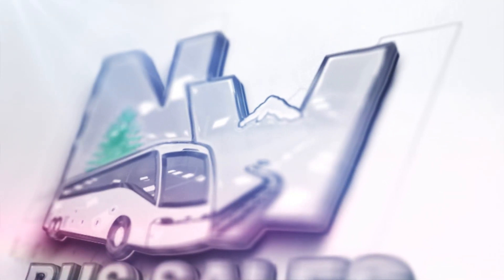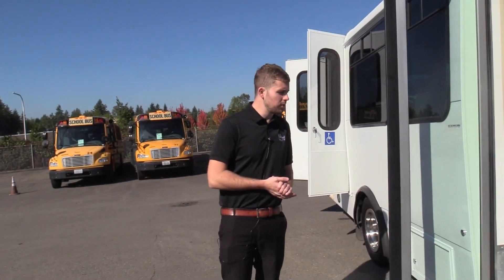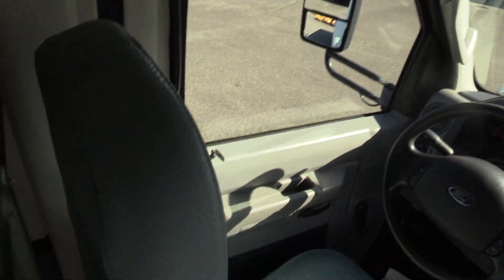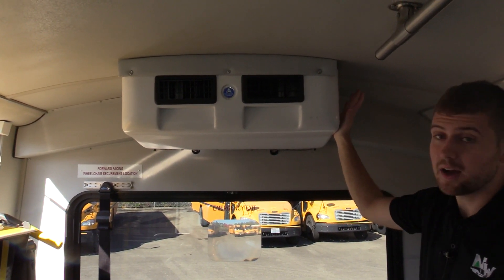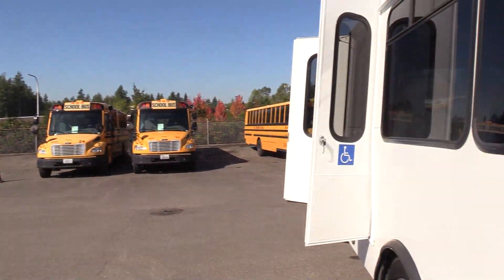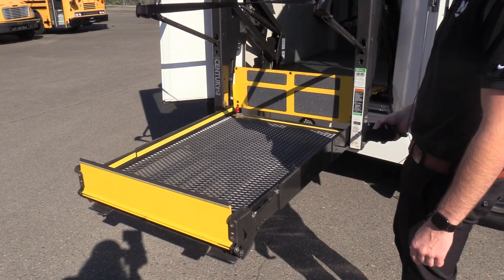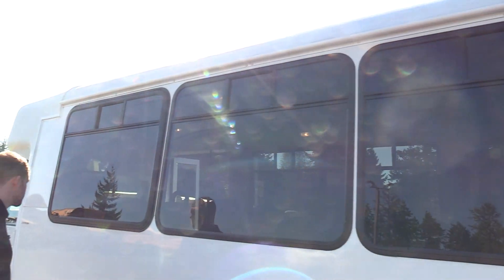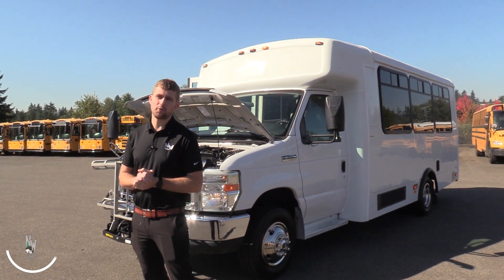2012 Ford Champion 12 Passenger + 2 Wheelchair - S66354